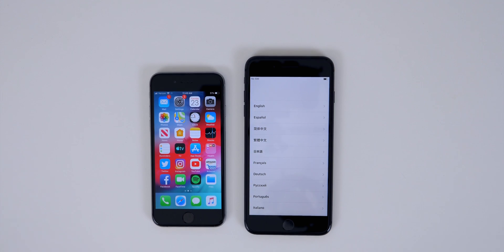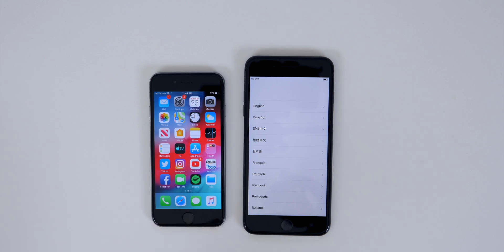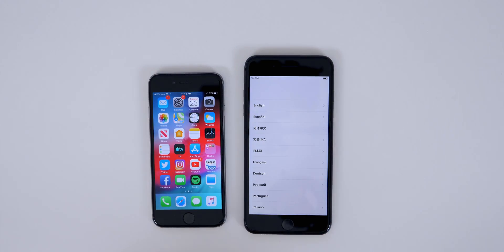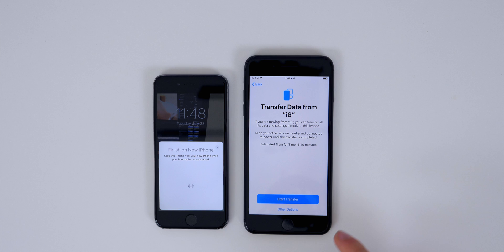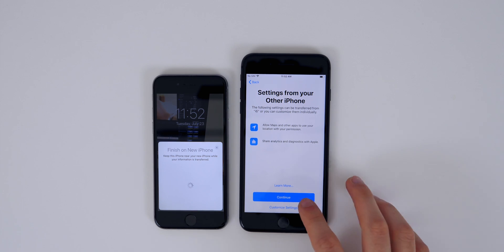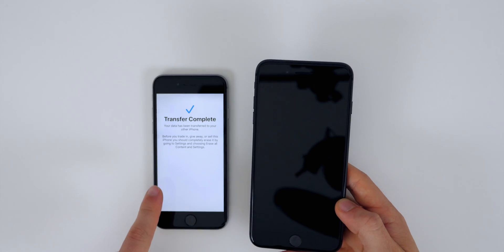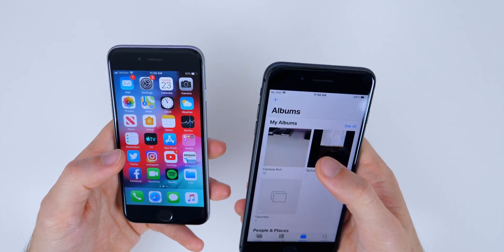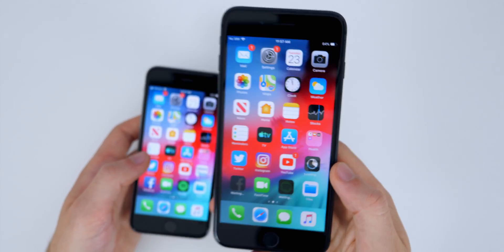How to Transfer ALL Data from Old iPhone to New iPhone!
Transfer ALL Data from Old iPhone to New iPhone - NEW Wireless Data Transfer Feature in iOS 12.4 - iOS 13!

In this tutorial, we go over the brand new data migration feature that Apple implemented in iOS 12.4 (and will also work on iOS 13). This will allow you to wirelessly transfer data from one iPhone to another iPhone without the need of an iCloud backup or a computer.

This data transfer includes all applications, passwords, photos, text messages, contacts & all!

Have you used this iPhone data transfer feature yet? Thoughts?

▬ STAY UP-TO-DATE! ▬